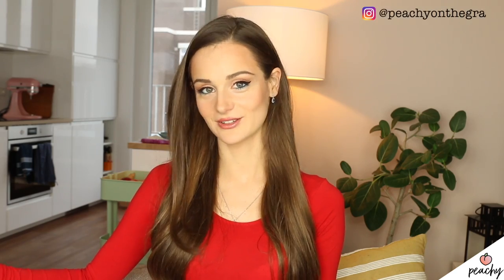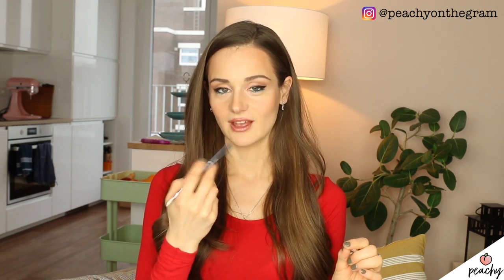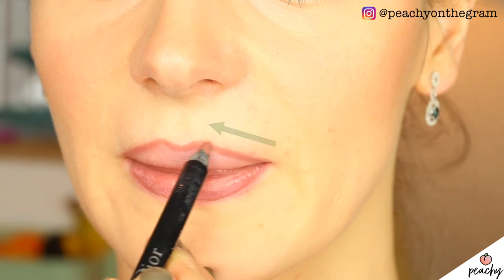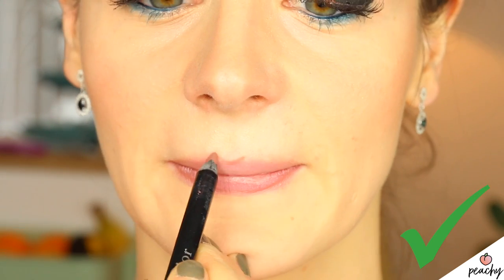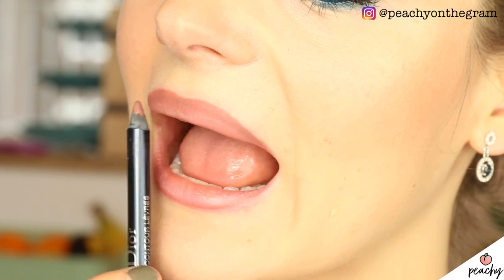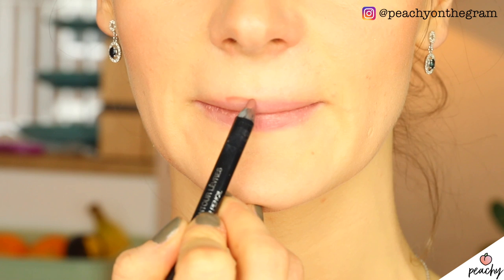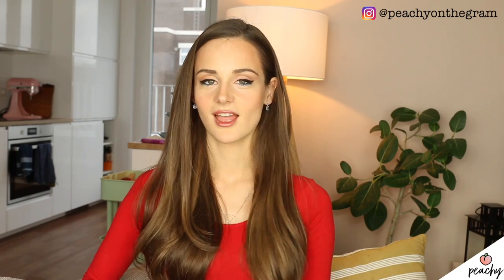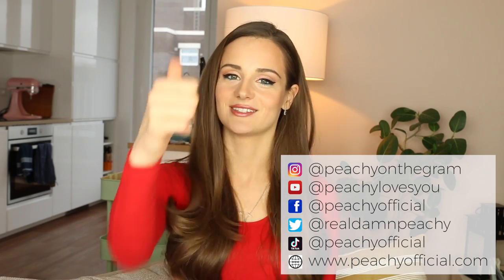Lipliner Hacks - how to apply lip liner pencil perfectly - 5 easy hacks + mistakes to avoid | PEACHY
Today I want to share my top 5 lip liner hacks with you. Because nailing your lip shape is the groundwork for that flawless lipstick look:) Hope you like it!

MUSIC
Hoved - No Love

EQUIPMENT USED